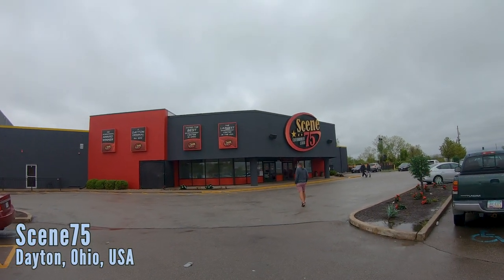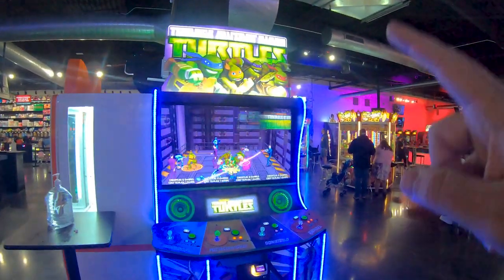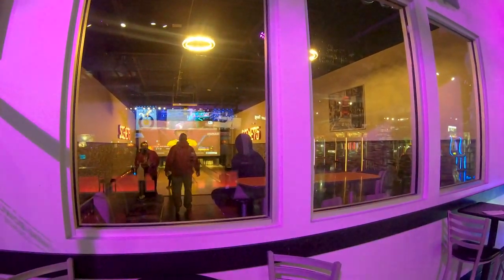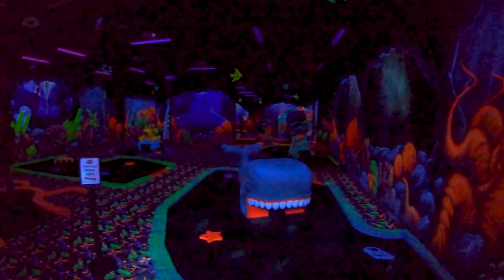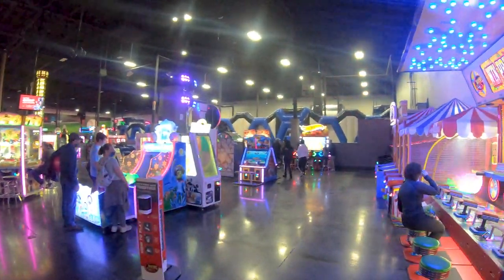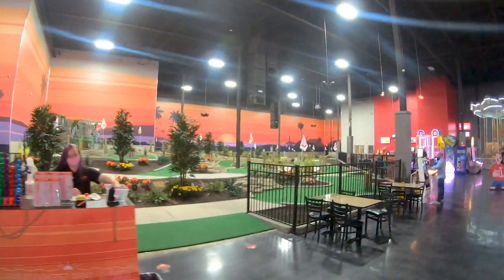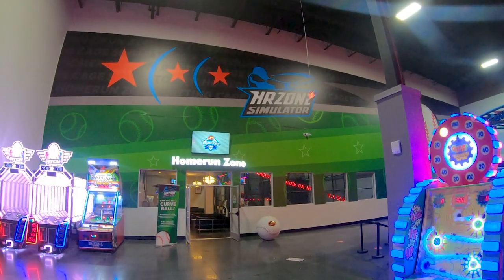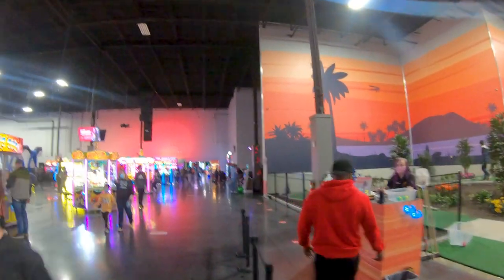Scene75 Entertainment Center (Dayton) | Tour & Review | May 2021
Scene75 Entertainment Centers operates 4 locations in Ohio (with a Chicago location in the works). In this video Alex shows you all the features of the Dayton, OH location!